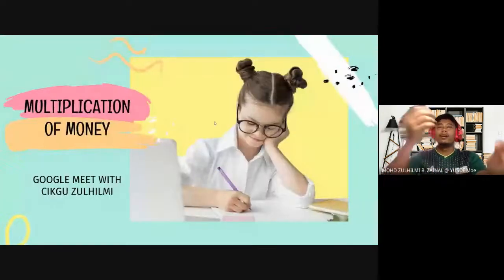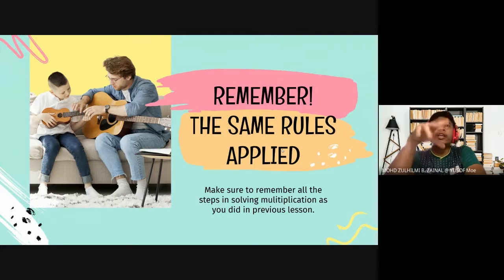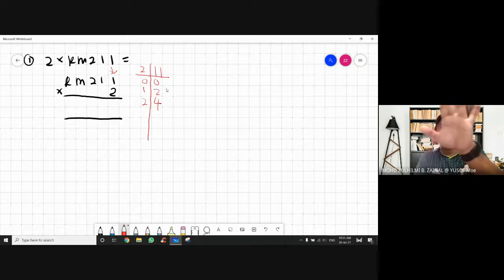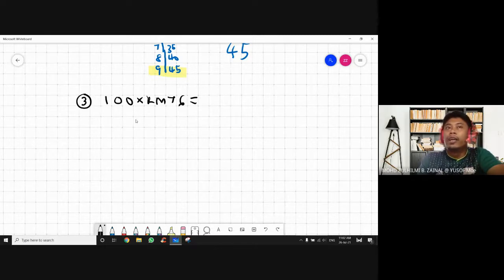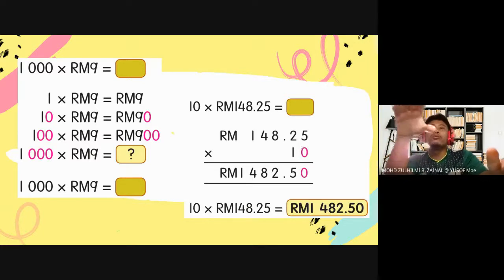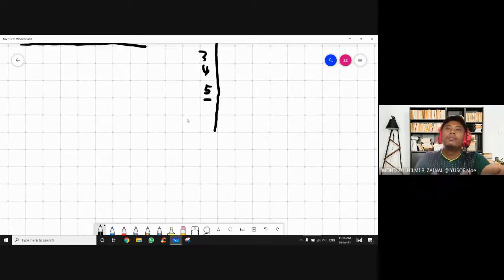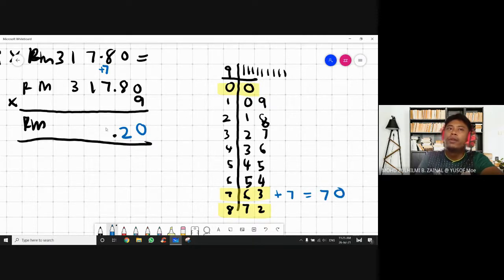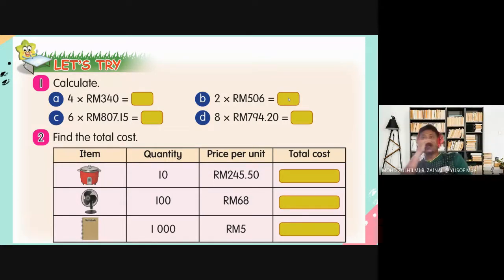MULTIPLICATION OF MONEY - MATHS YEAR 3 (DLP)